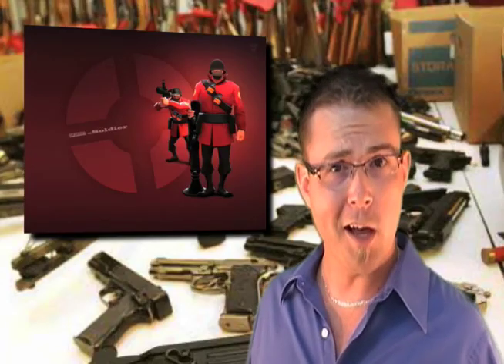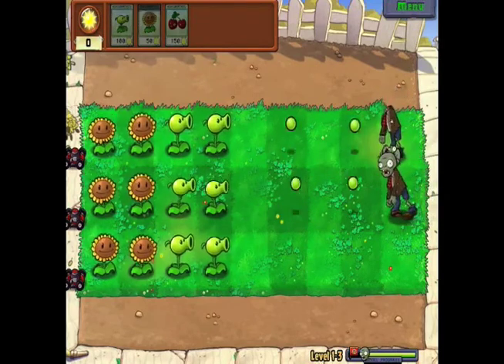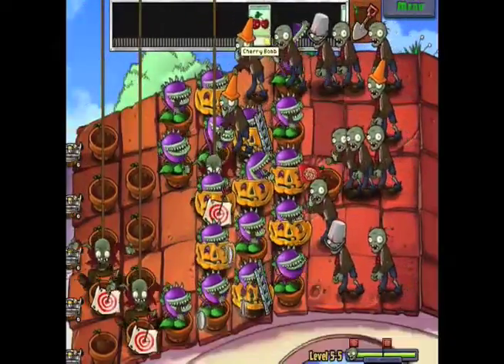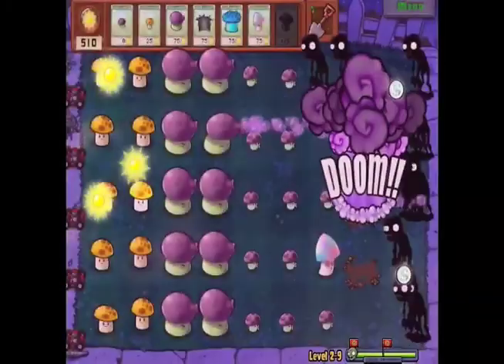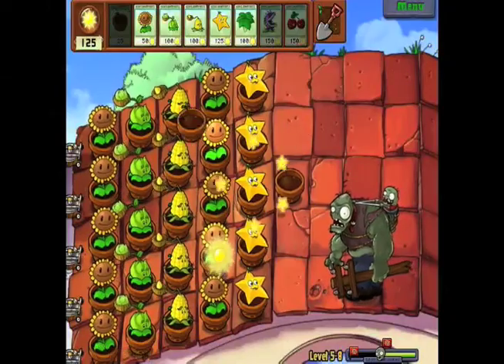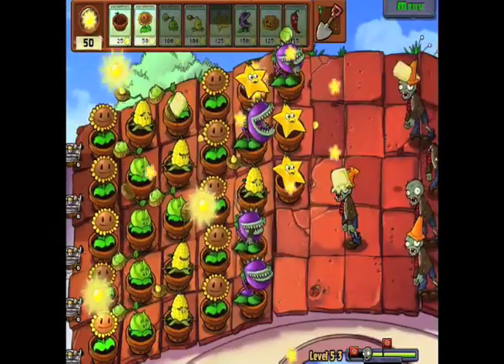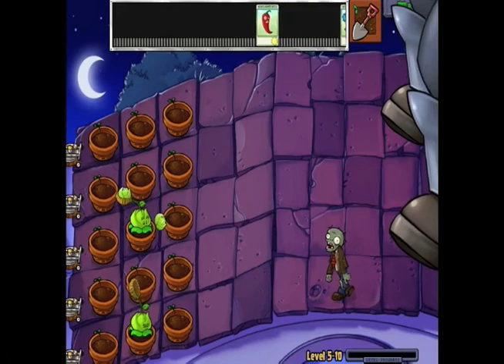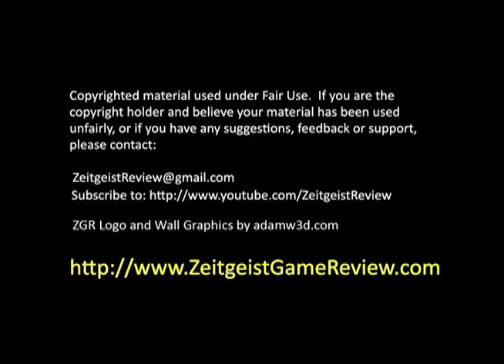Plants vs Zombies (PC) Gameplay and Review!!!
Plants vs. Zombies (PC) Video Game Review.

to stay up to date with all of my reviews and to participate in my forum discussions :-)